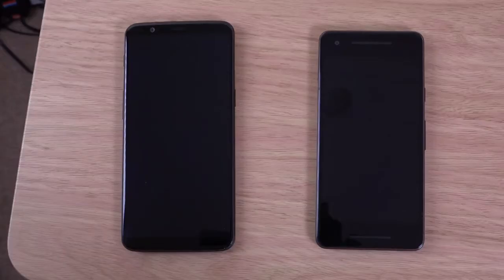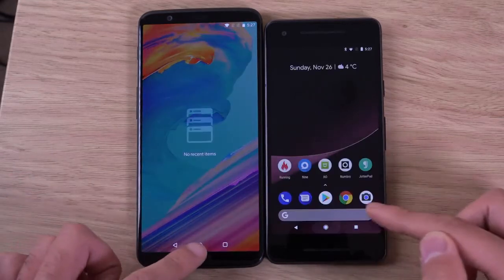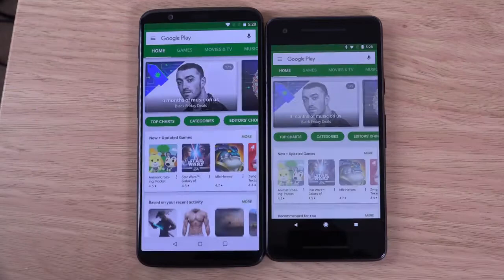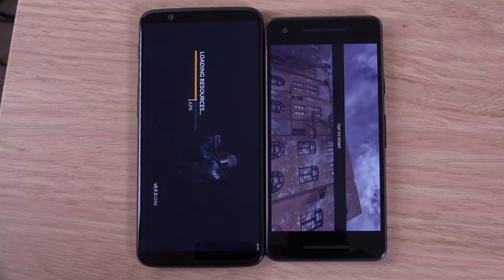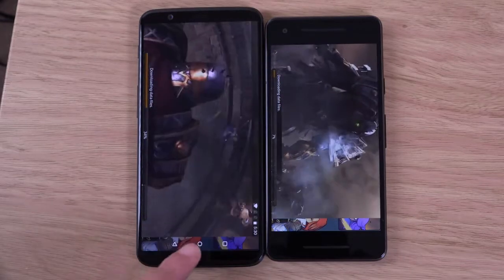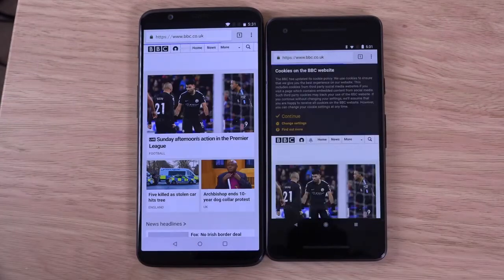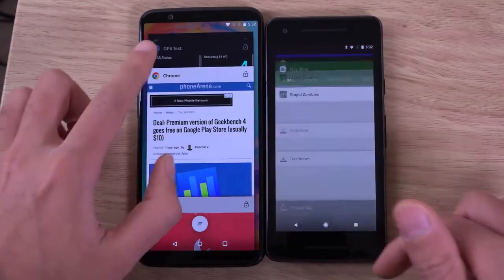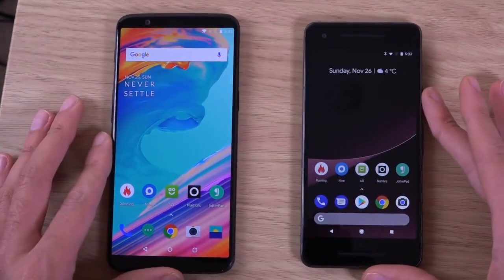OnePlus 5T vs Google Pixel 2 Speed Test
OnePlus 5T vs Pixel 2 XL: Google killer
OnePlus 5T vs Google Pixel 2 XL Camera Test Comparison
OnePlus 5T vs. Google Pixel 2 vs. Pixel 2 XL: Benchmark
OnePlus 5T vs Pixel 2: Why OnePlus Wins
OnePlus 5T vs Google Pixel 2 XL: What's the difference
Google Pixel 2 Review: This Thing is Smart! - YouTube
OnePlus 5T Announced: Official Specs
OnePlus 5T Nov. 21 release date, specs, price and rumors
OnePlus 5T review: it's all about that screen